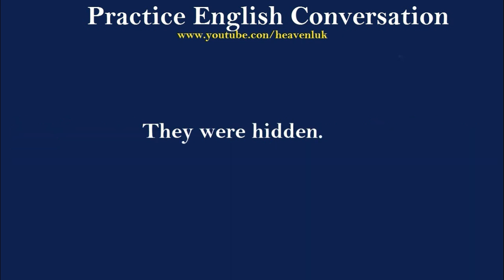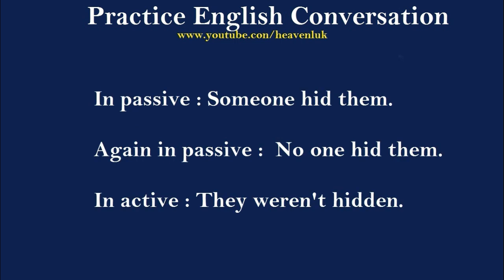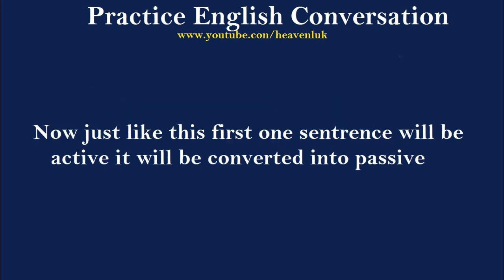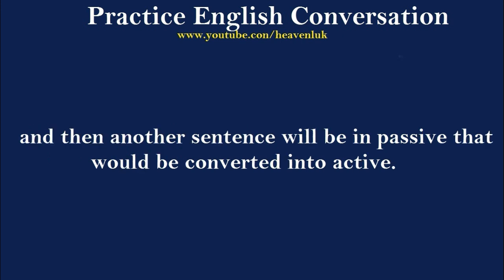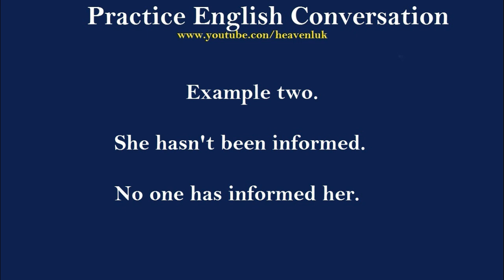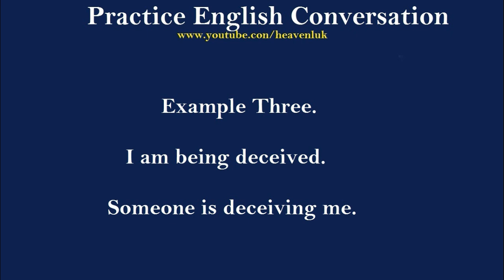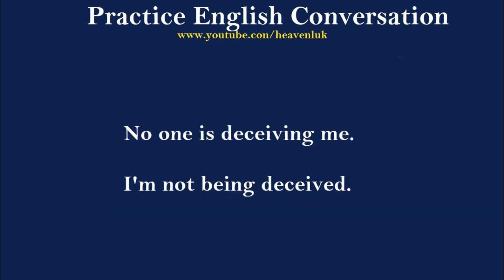English for Daily Conversations 👈 Advanced English Speaking Topic 👈 Learn Howto Spoken in English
Welcome Back guys. today we upload another video for all those  candidates who want to learn Advanced English Speaking . This Spoken English course can improve your Speaking English Skills. So guys in this video through you can improve your Speaking English Skills easily. This is Advanced English Learning Course now available on youtube Channel @HeavenLuk . So guys Enjoy our video and please comment what you like in this video.